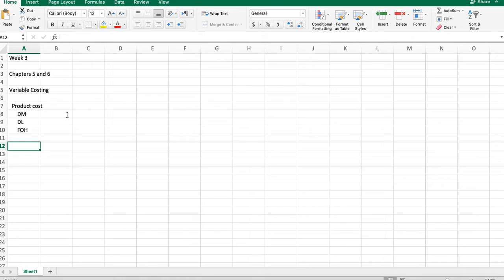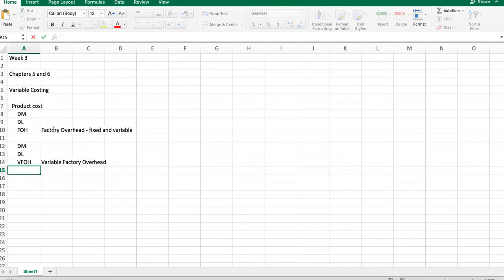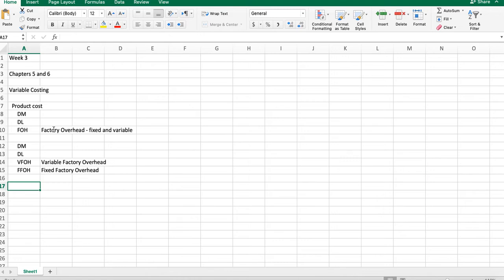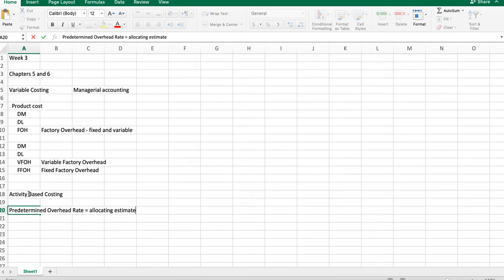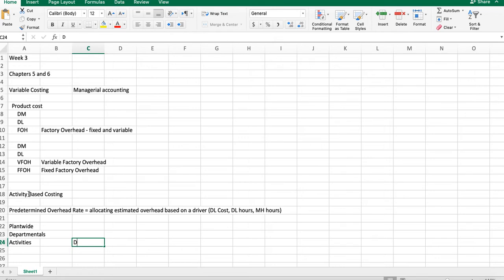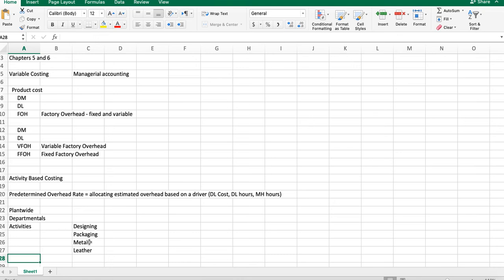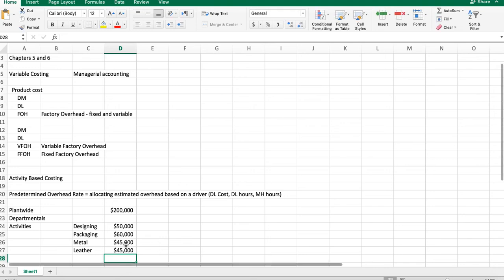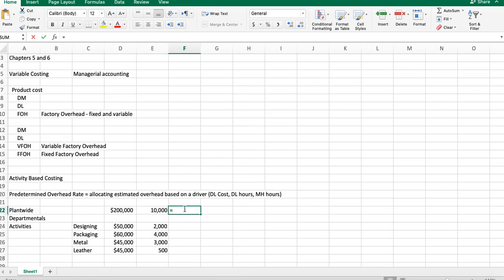Week 3 Introduction